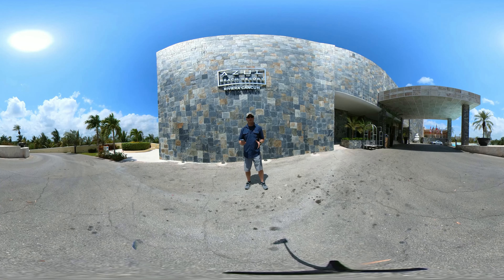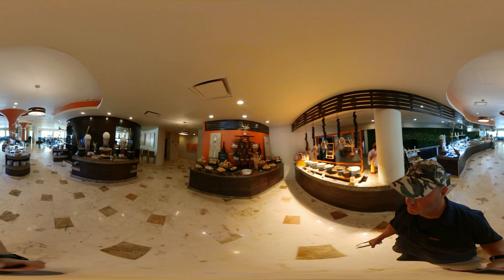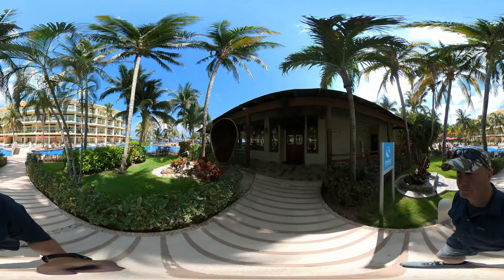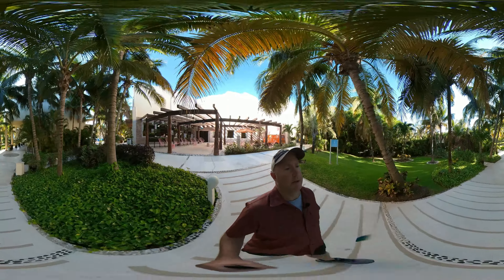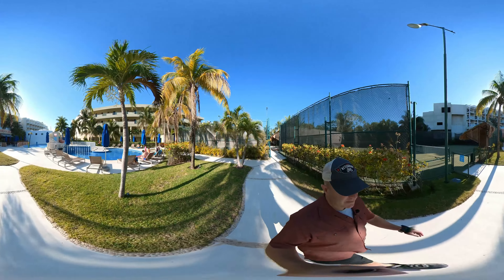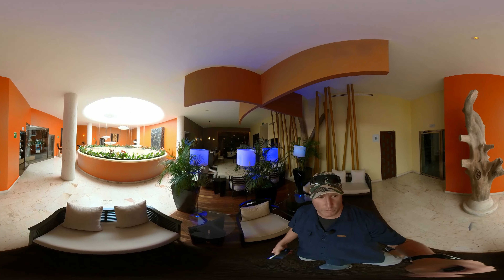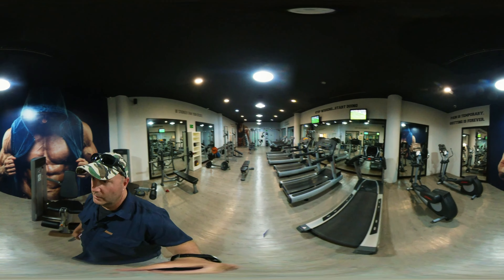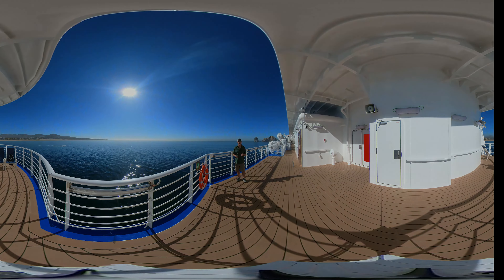Azul Beach Resort Restaurants, Activity Areas, Rooftop Terrace 360 Tour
Welcome to our tour of the beautiful Azul Beach Resort.  In this video we take you from the Lobby through the amazing pools and common areas, down to the white sand beach.  Be sure to spin the camera around often to take in all the gorgeous landscaping.